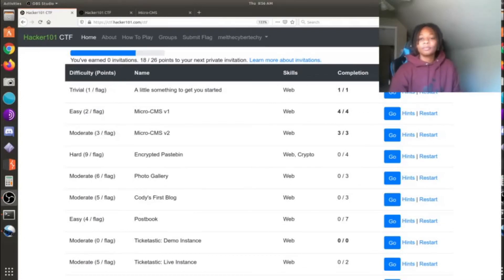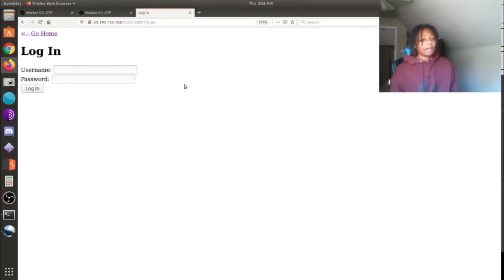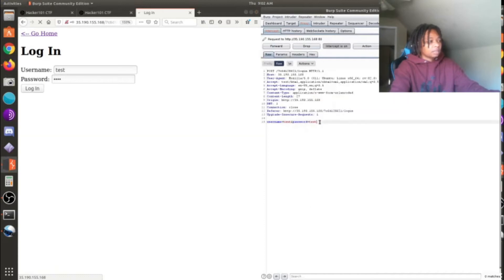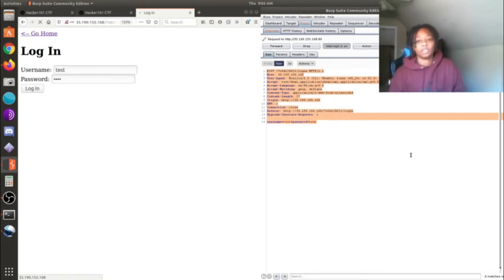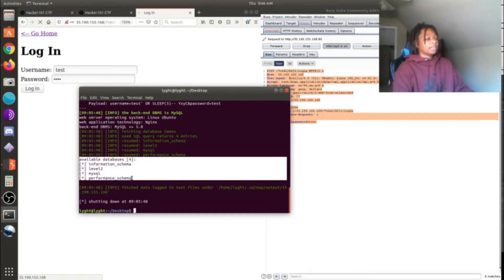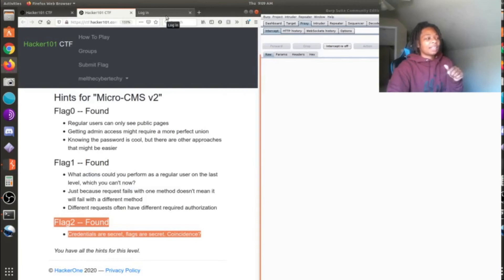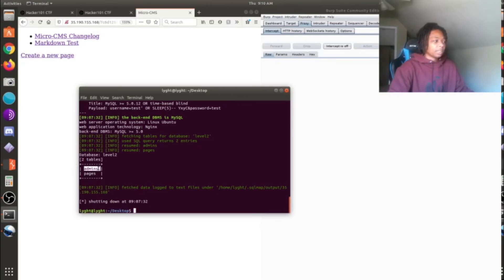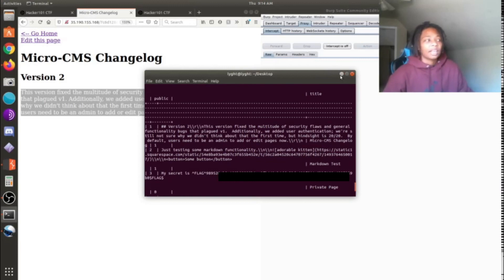HackeOne CTF | Moderate Level Micro-CMS v2 | 1 & 2 of 3 Flags [SOLUTION]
Break down of how to capture the flags 1 & 2 of 3 Flags for Micro-CMS v2  in the HackerOne (Hacker101) Capture The Flag (CTF). Due to the nature of the CTF, this will be the last video that I do involving me actually showing the exploits. From here on out I'll be describing the exploits to help you all move forward.